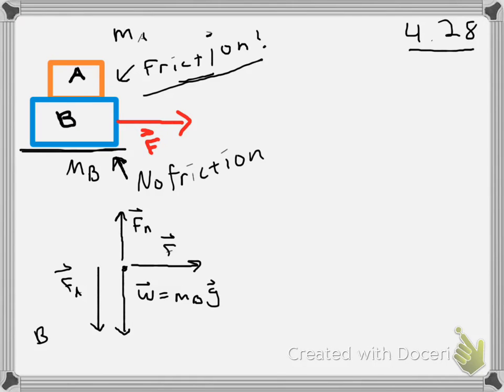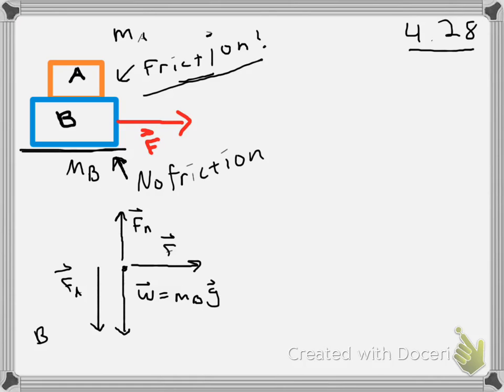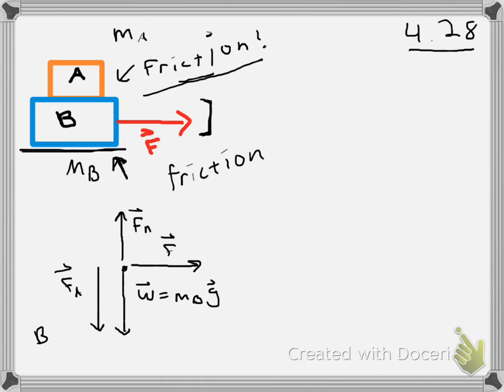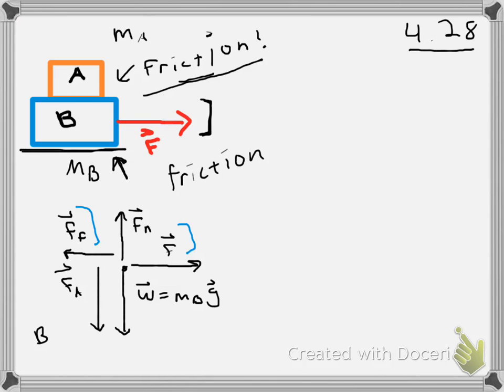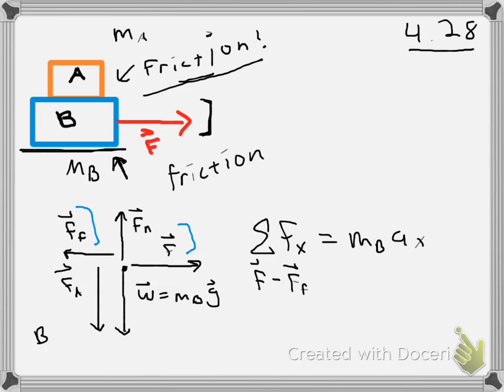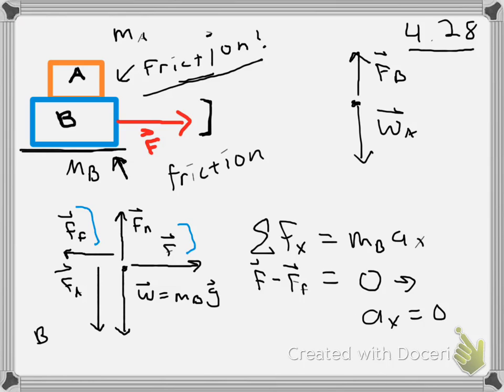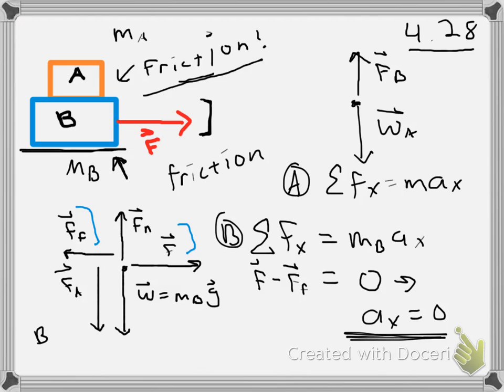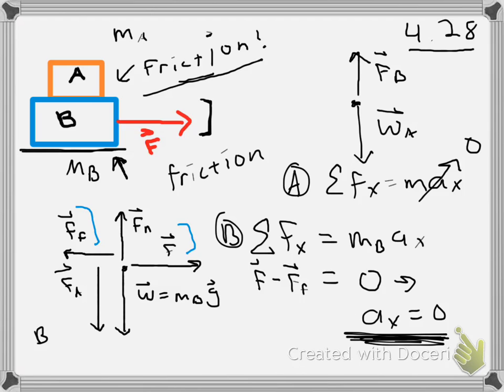Newton's Second Law Example 2 Part 2